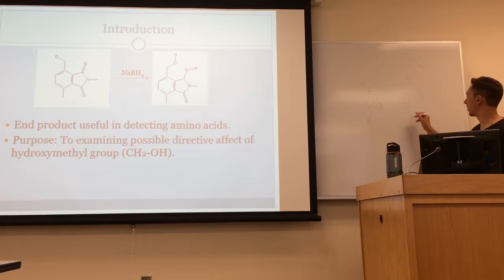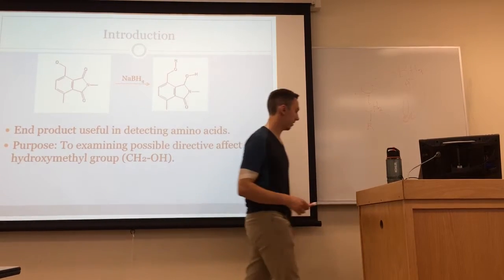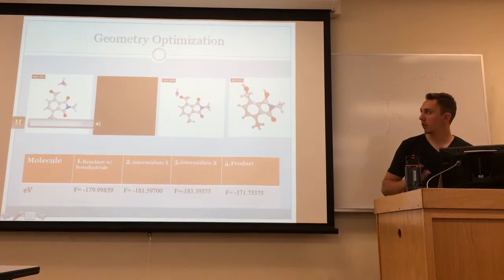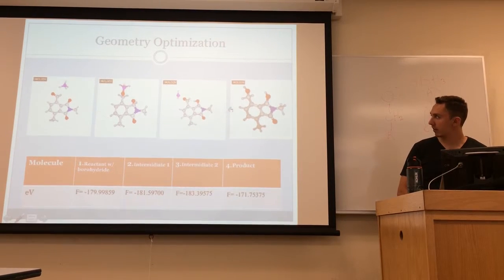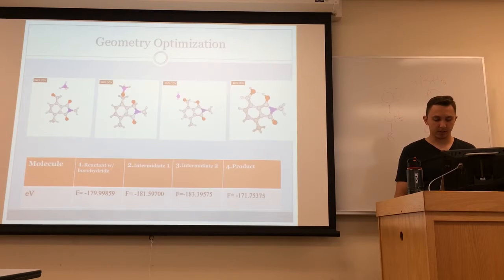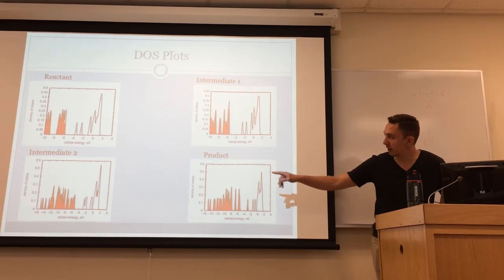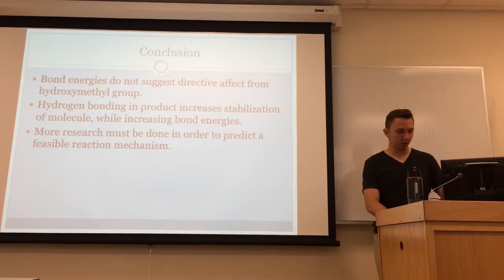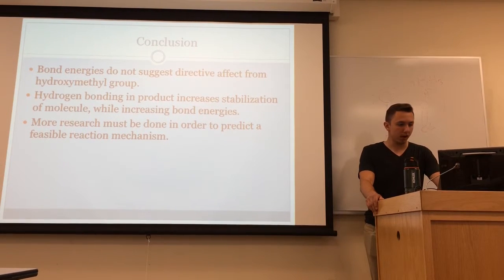IMG 0903. USD. REU2015. Session 4. Presentation #4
USD. REU2015. Session 4. Presentation #4
Austin Barmore (adviser: Prof. David Hawkinson)
Catalytic reduction of organic molecules:
Reduction of Phthalimide Using Sodium Borohydride